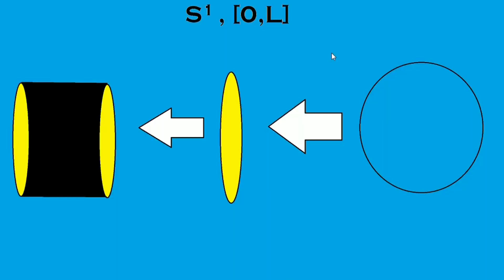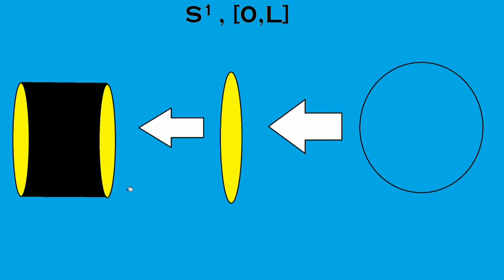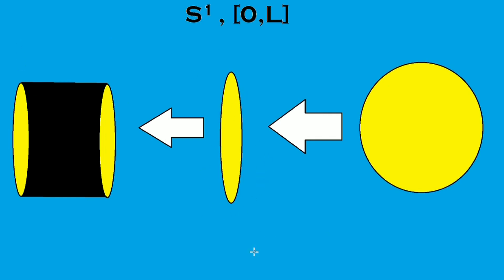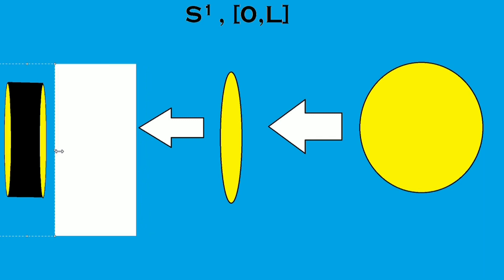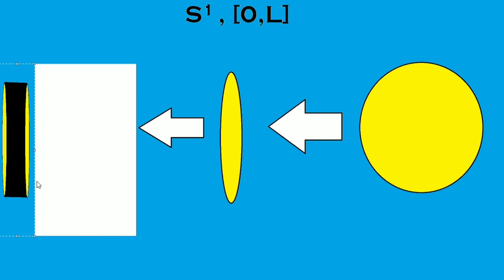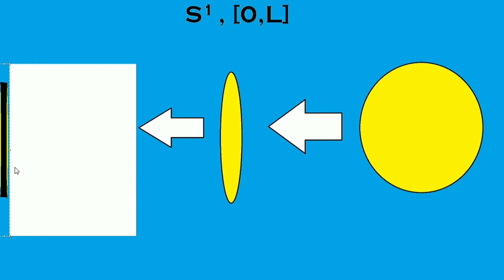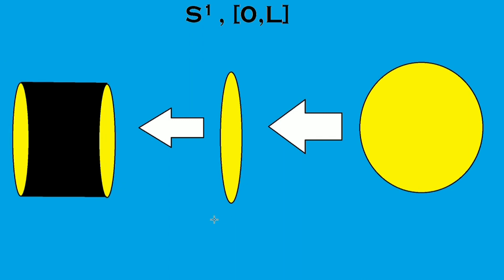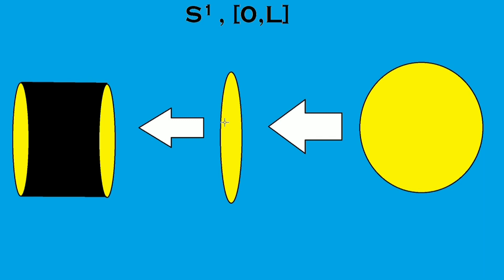Does straw have one or two hole ? | Tamil | Solved | Niranjaa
video #24